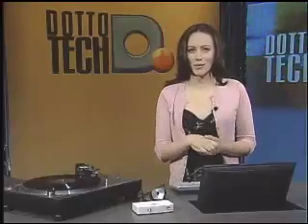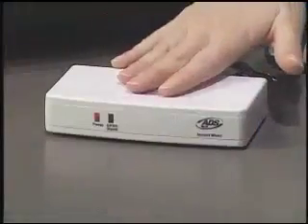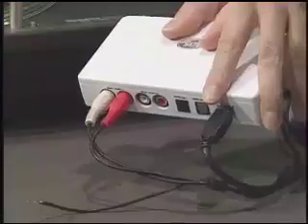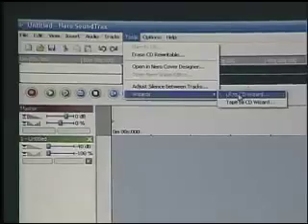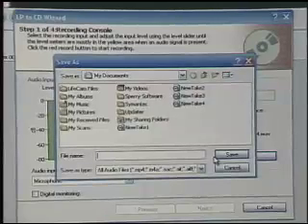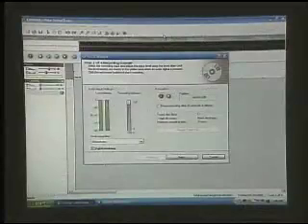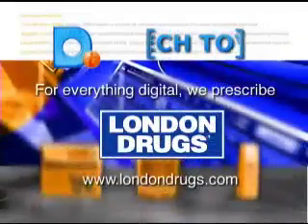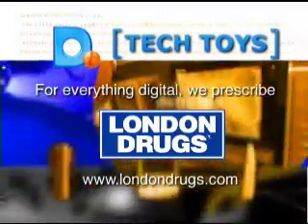Dotto Tech - Season 5 Episode 12 - LP's to digital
In this segment Caroline Drury explains, how to convert those old LP records to digital music using the instant musicfrom ADS Tech.